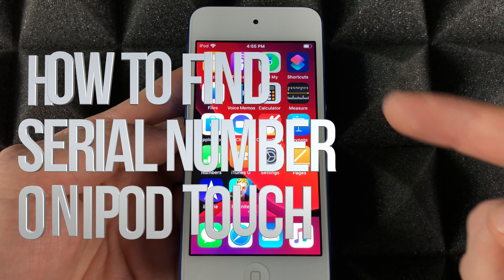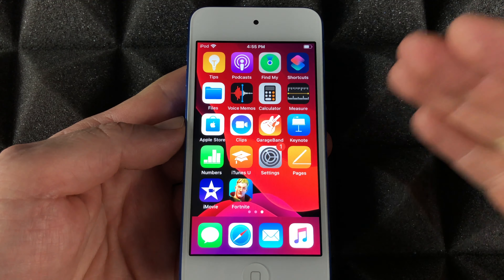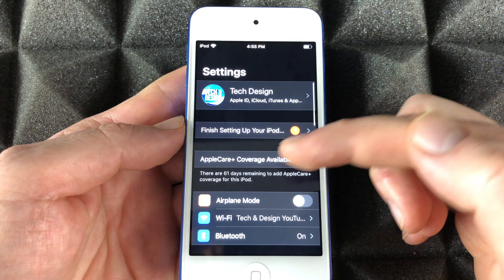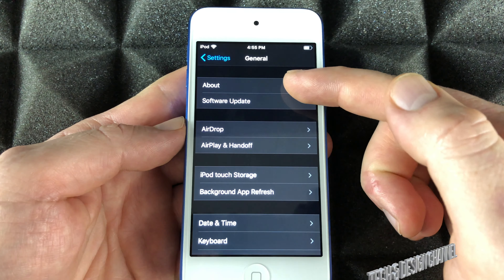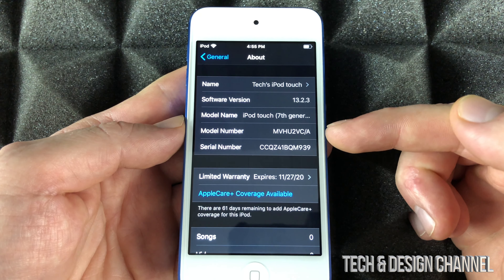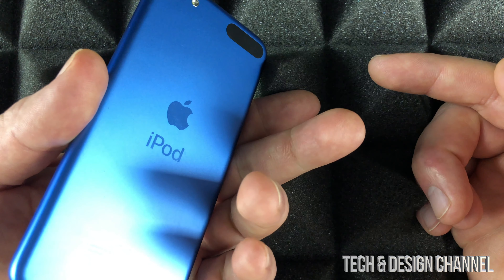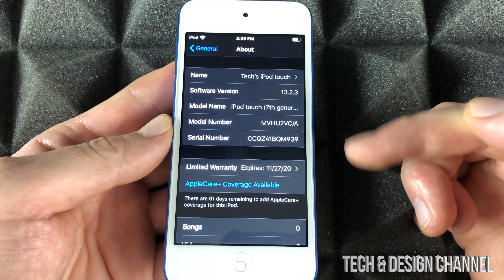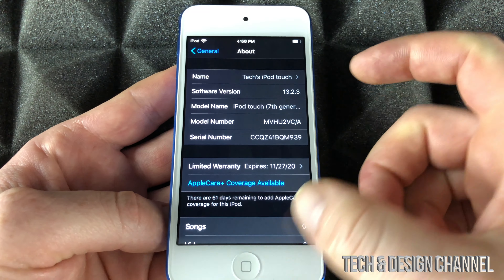How to Find Serial Number on iPod touch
iPod touch serial number where is it ?